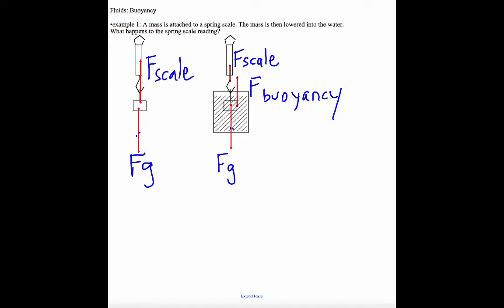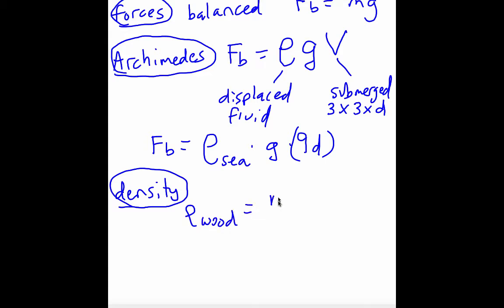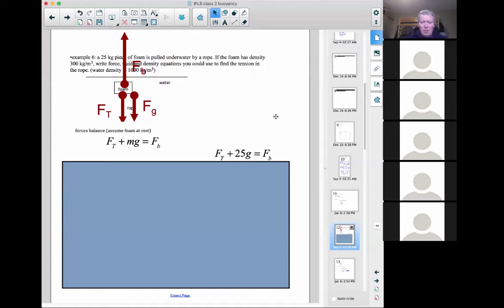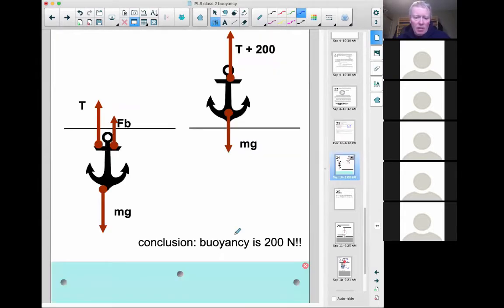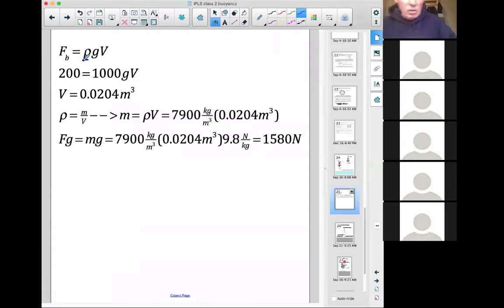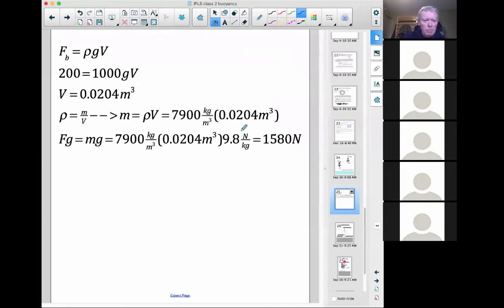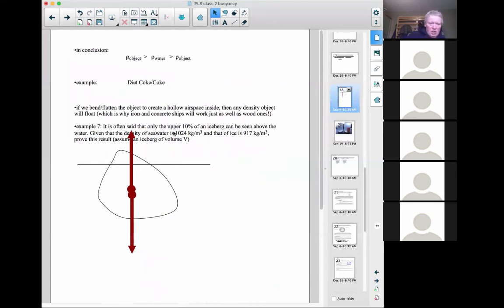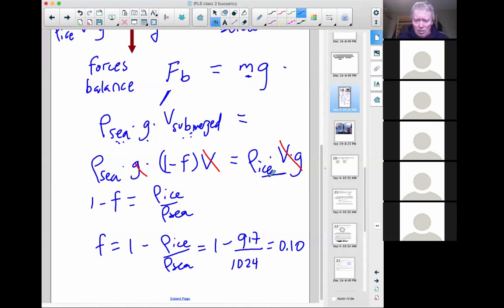IPLS InClass 2v2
Buoyancy notes